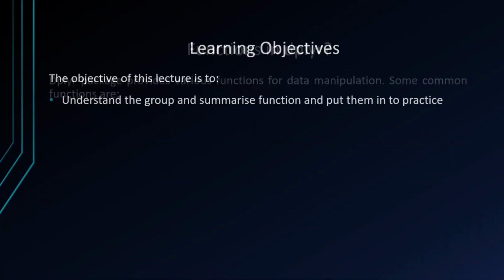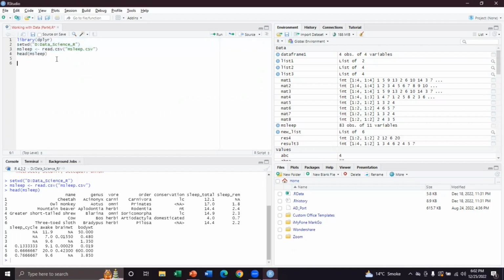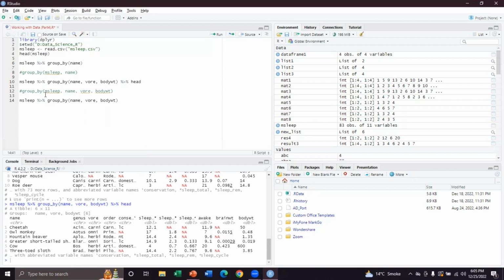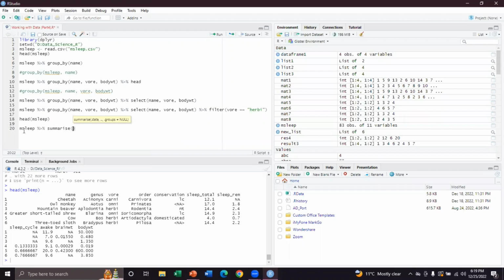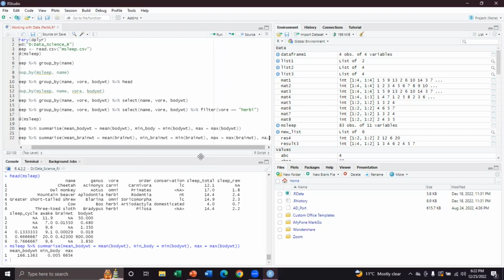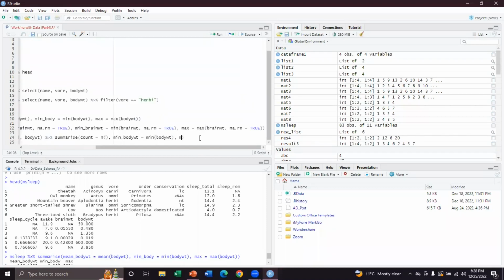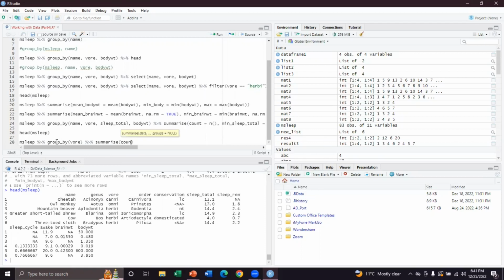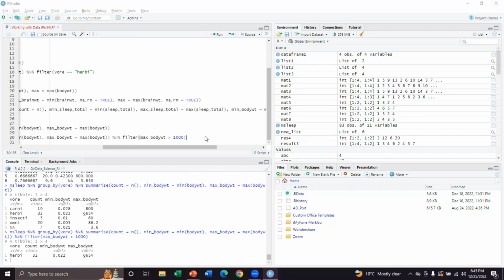018 Working with Data Part4